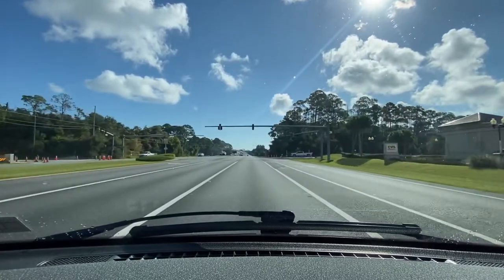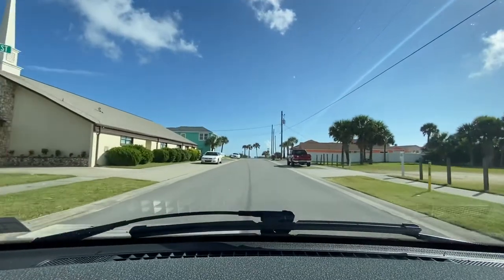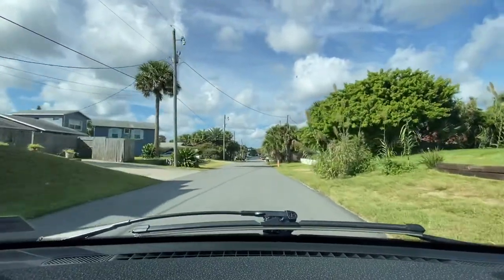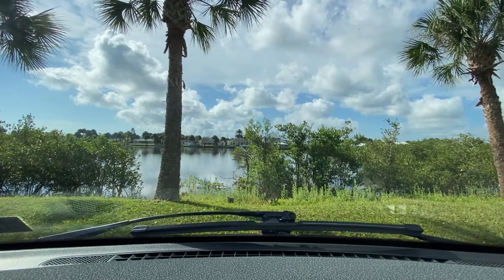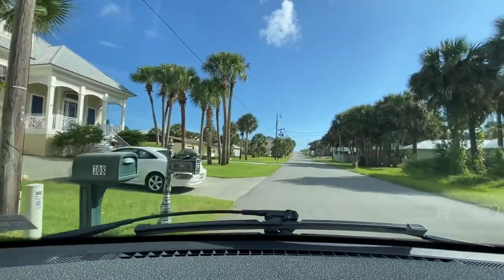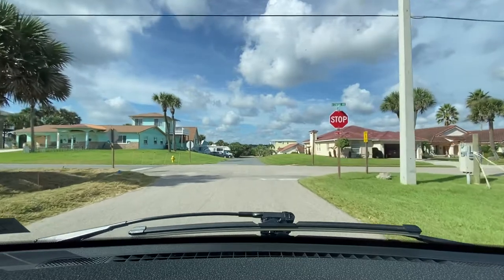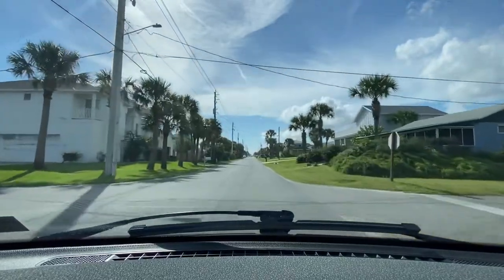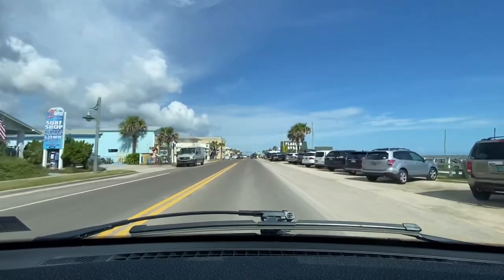DRIVING TOUR FLAGLER BEACH FLORIDA WATER FRONT PHENOMENAL HOMES OCEAN VIEWS (NARRATED)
Flagler Beach is a city in Flagler County in the U.S. state of Florida. The population was 4,484 at the 2010 census.[6]

Flagler Beach is part of the Deltona–Daytona Beach–Ormond Beach, FL metropolitan statistical area. It is named for oil tycoon and Florida railroad developer Henry Flagler, who was a key figure in the development of East Florida as resort and vacation destinations.

Flagler Beach is located at 29°28′27″N 81°07′37″W.[7]

According to the United States Census Bureau, the city has a total area of 4.1 square miles (10.6 km2). 3.7 square miles (9.5 km2) of it is land and 0.39 square miles (1.0 km2) of it (9.80%) is water.

The Ocean Palm Villas South subdivision east of the Intracoastal Waterway is the only portion of Flagler Beach in Volusia County.[8]

Florida State Road A1A travels through Flagler Beach along an approximate north-south axis. The road suffered significant damage during Hurricane Matthew,[9] due to coastal erosion facilitated by a storm surge.